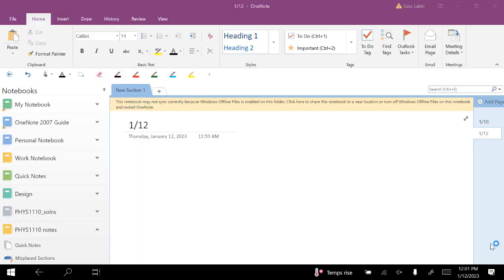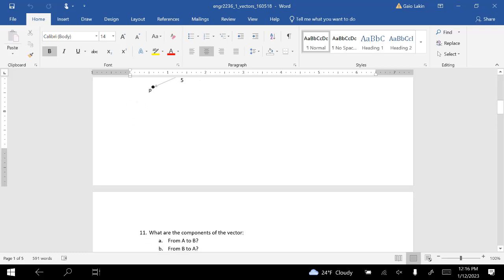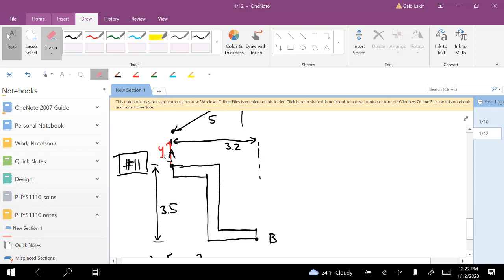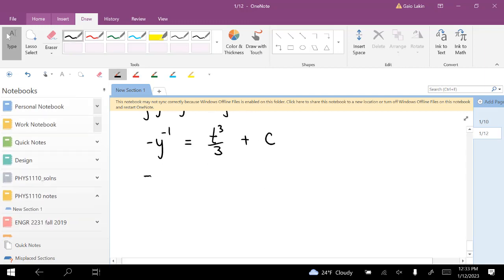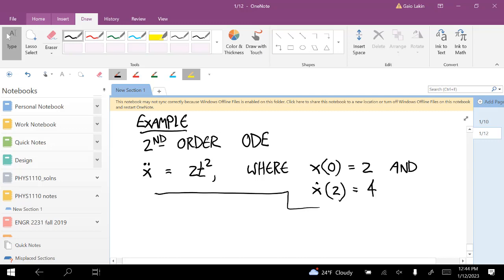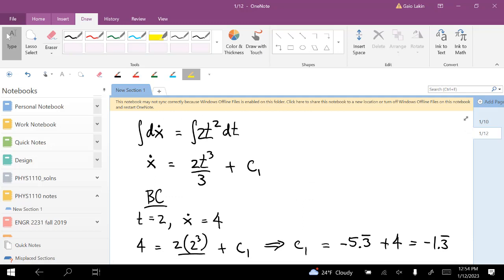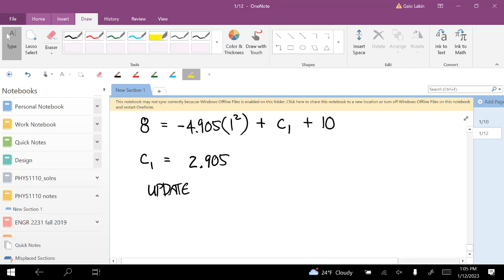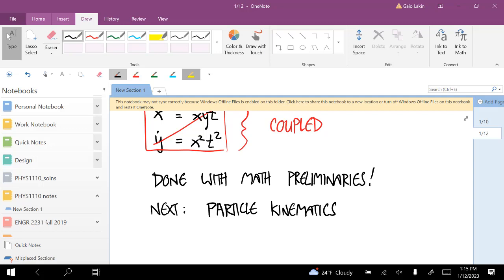Dynamics: Thursday, 1/12